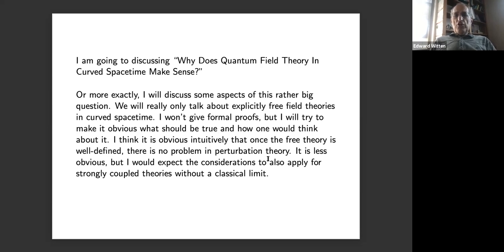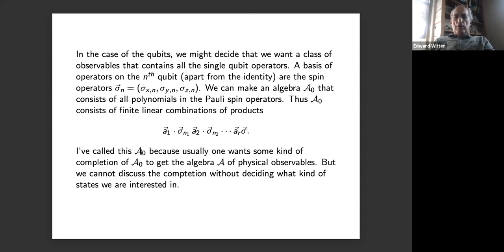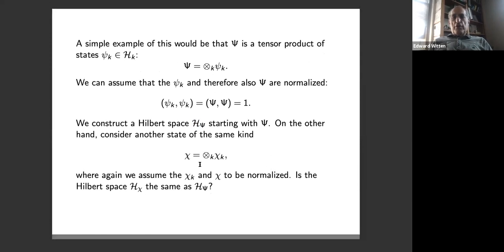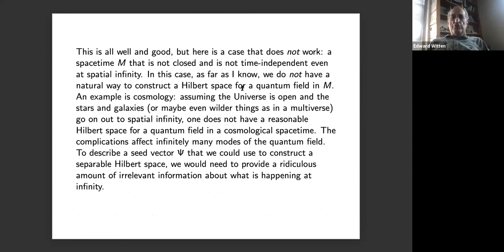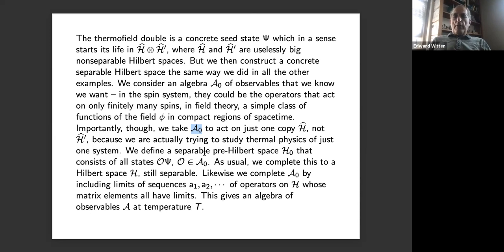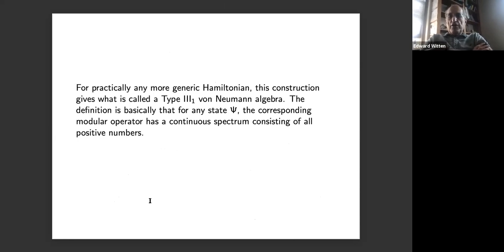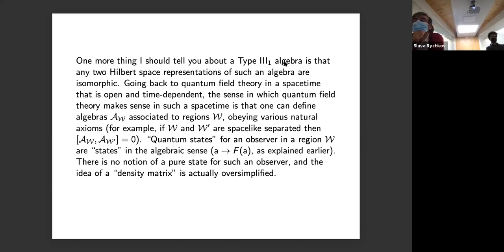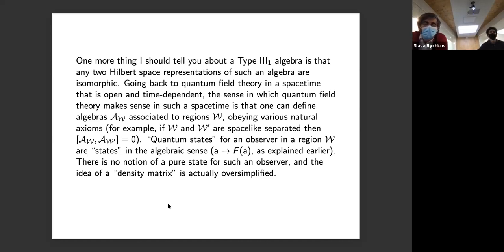2021 Bootstrap School - Edward Witten: Entanglement in Quantum Field Theory, Lecture 3